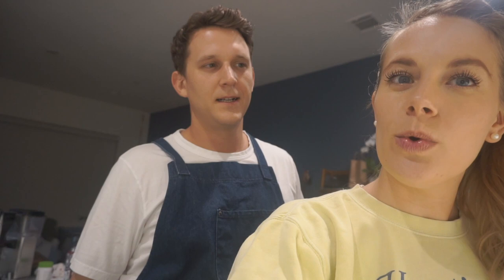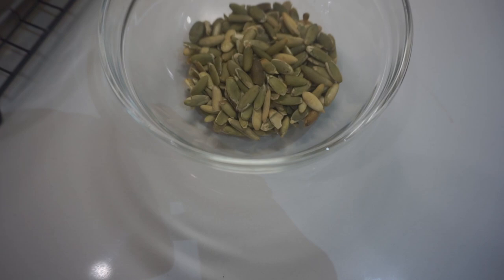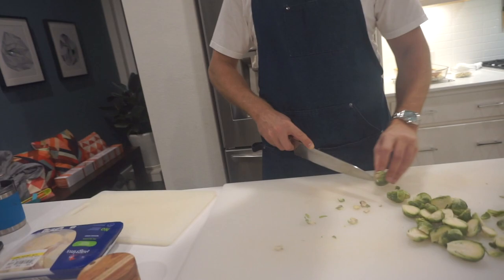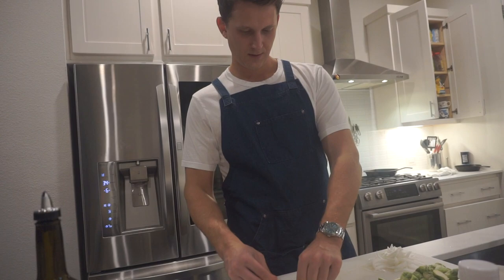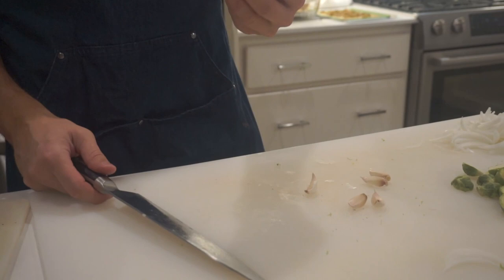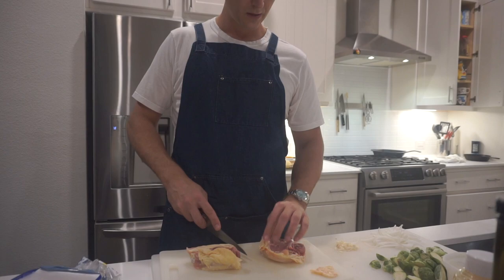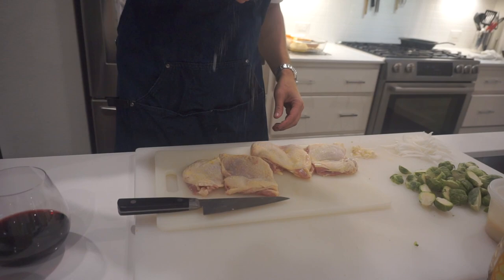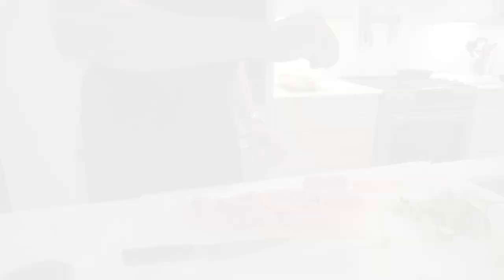Casual Cook with us: Butternut Squash Soup with Crispy Chicken Thighs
Hey Guys!
This is just a fun cook with us video. If you want to see more formal cooking videos let me know :)